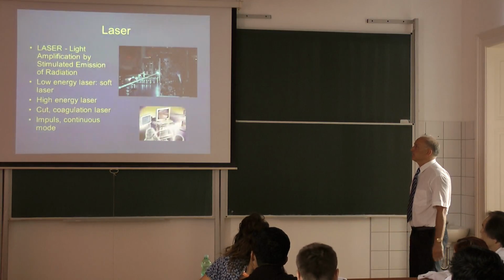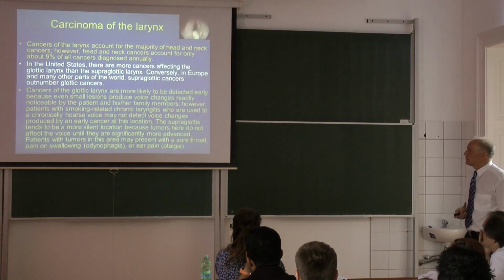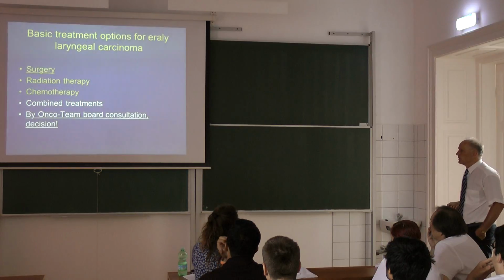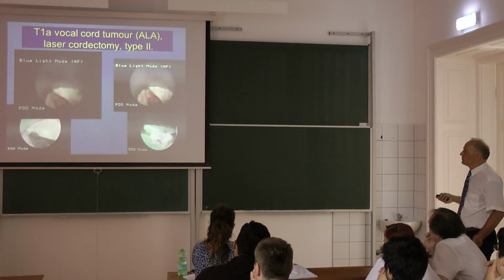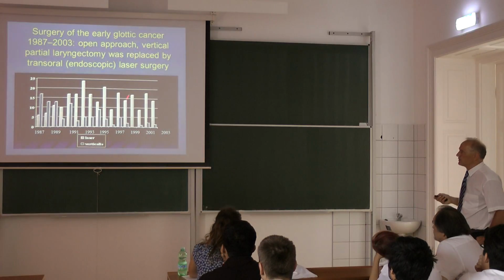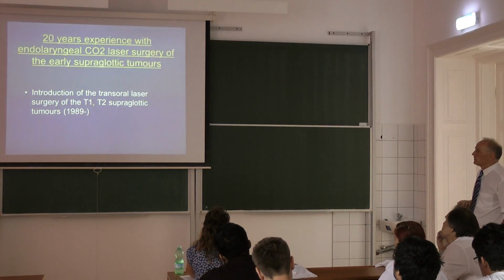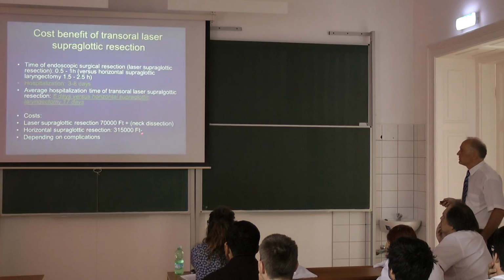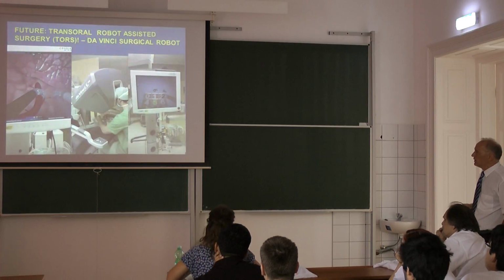LAMELIS6thJuly2016 2 - Miklós Csanády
08:30–10:00
Miklós Csanády
- Lasers in otolaryngology

LAMELIS 2016
Lasers in Medicine and Life Sciences
30th June - 9th July 2016, Szeged